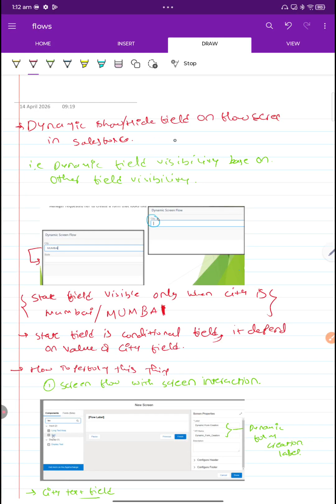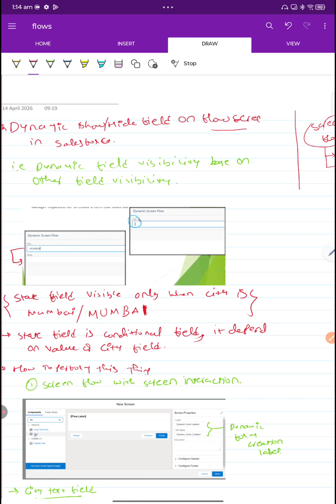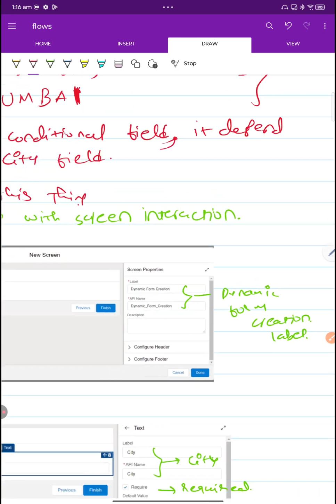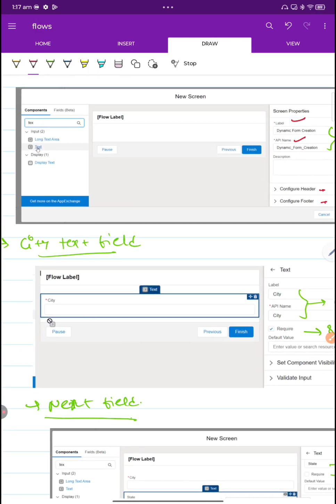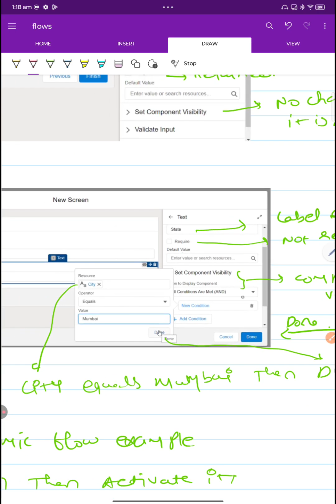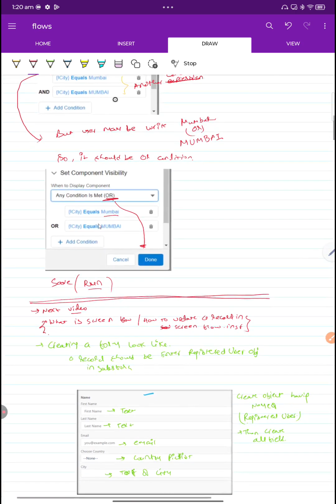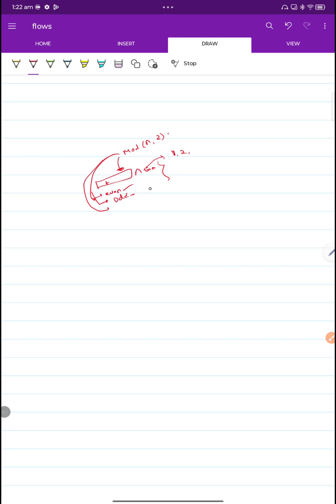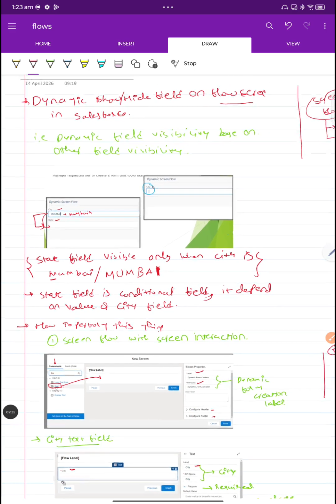Dynamic hide/showing field on screen flow